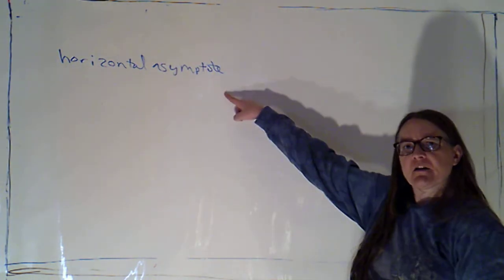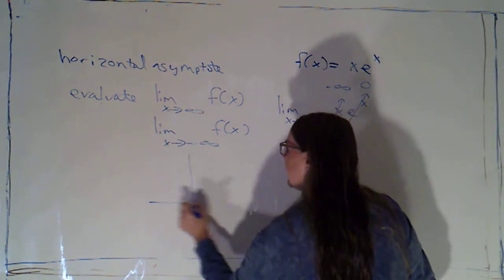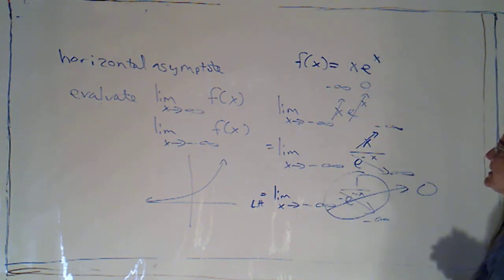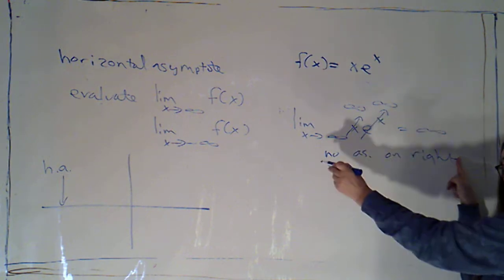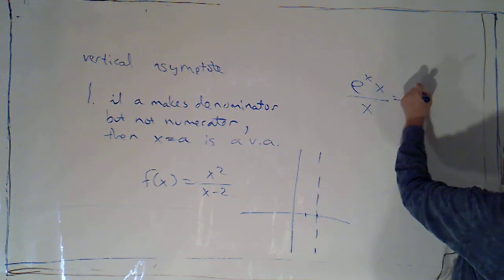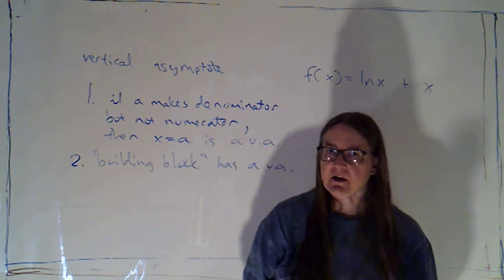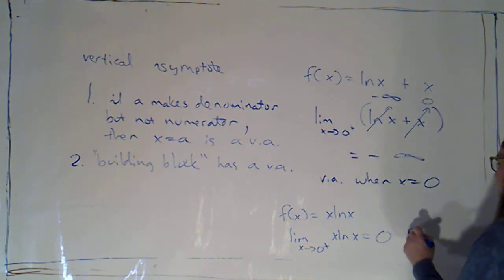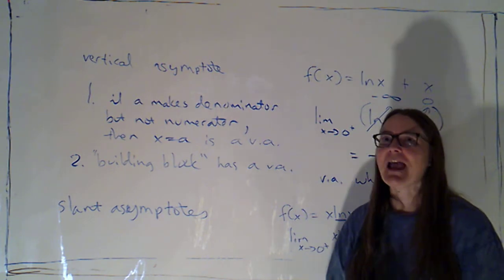3A 4 5 part 2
We discuss horizontal and vertical asymptotes.